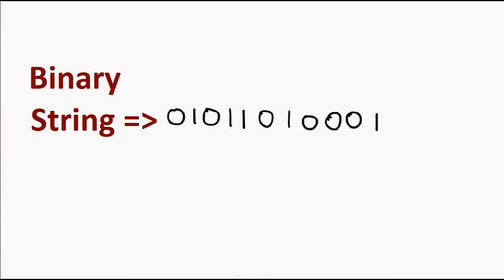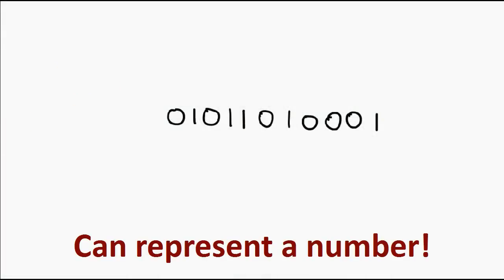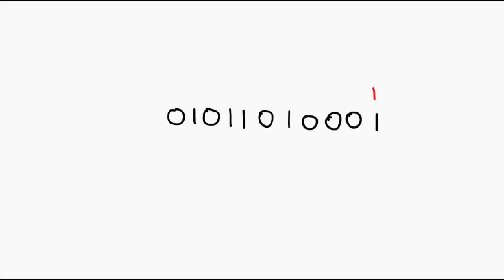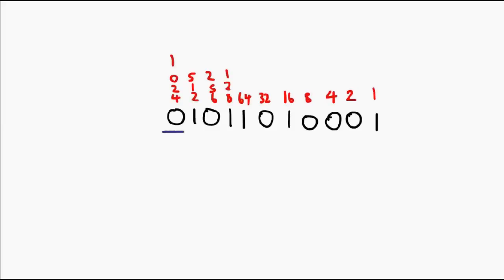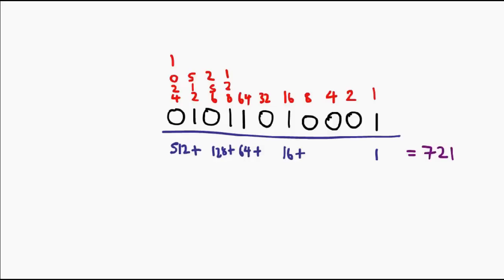Logic Components Ep01: Introduction